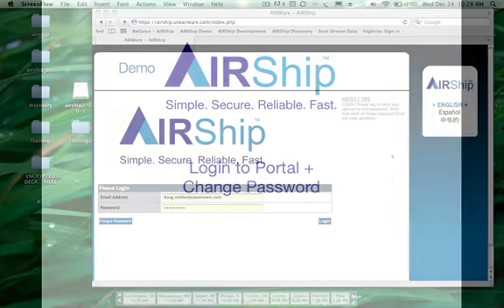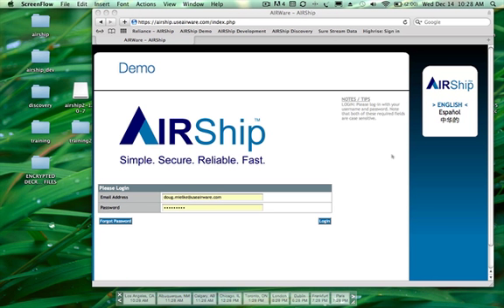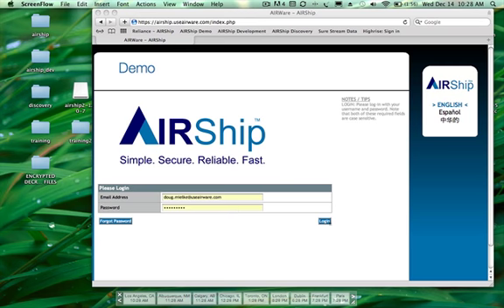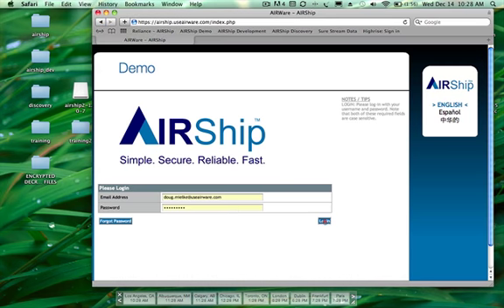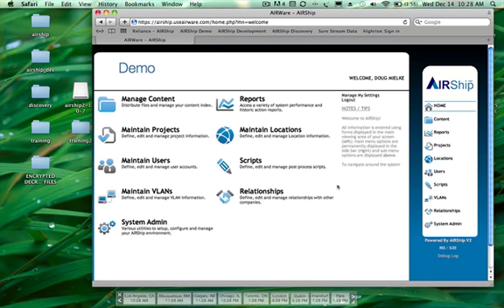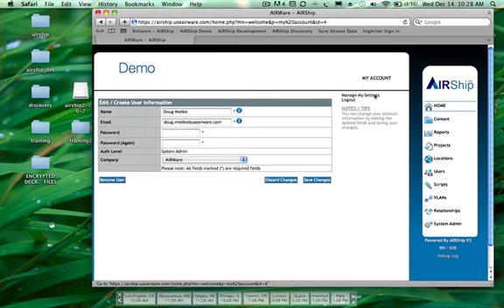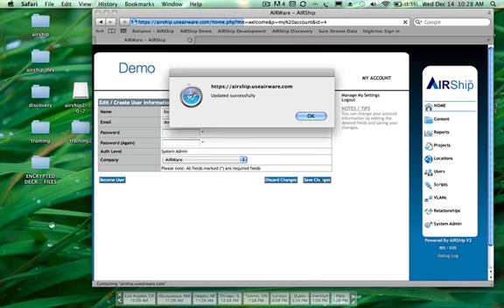AIRShip Login and Change Password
How to initially access an AIRShip portal